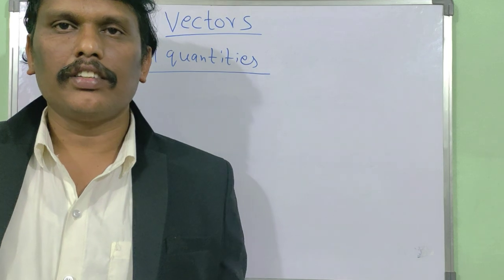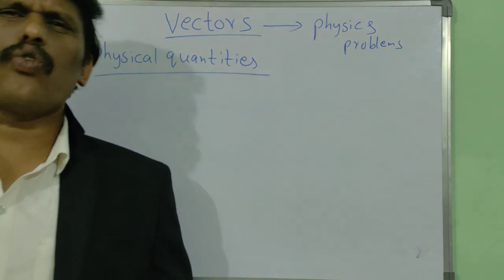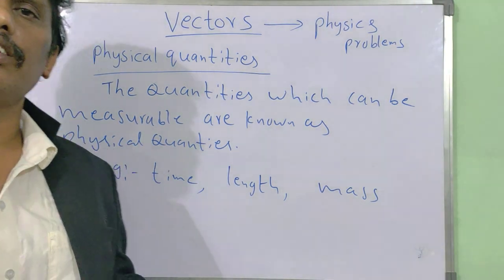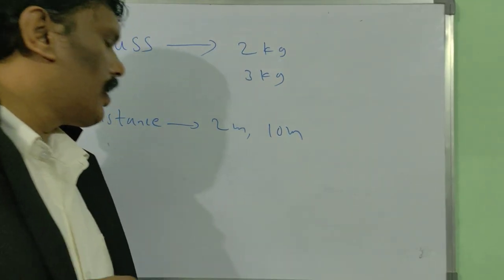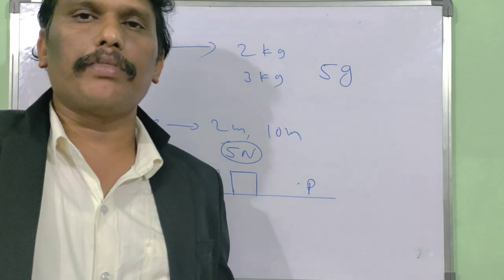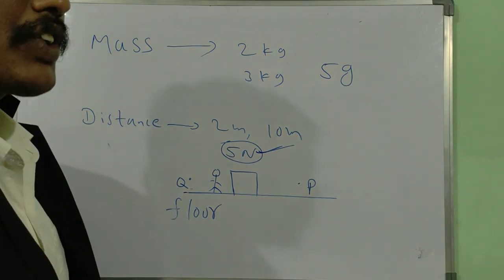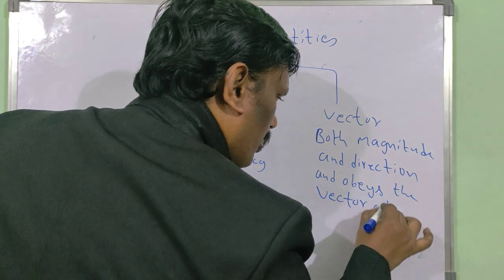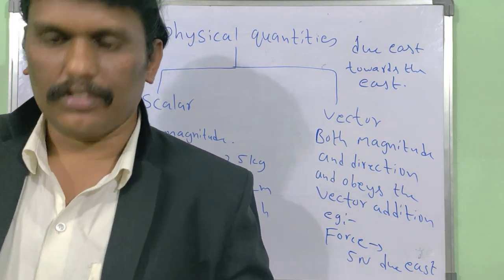Vector|Clarity| on physical quantities| scalars|vectors